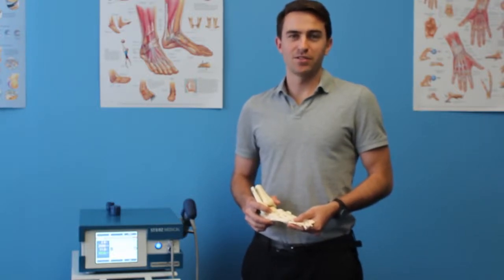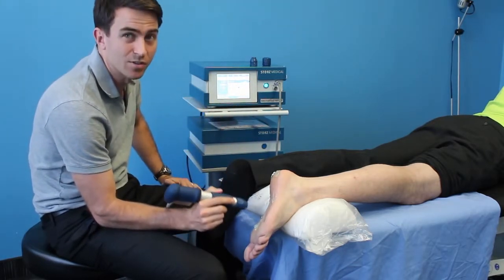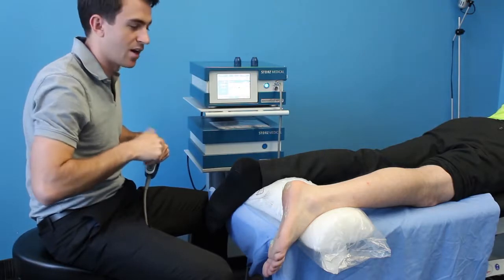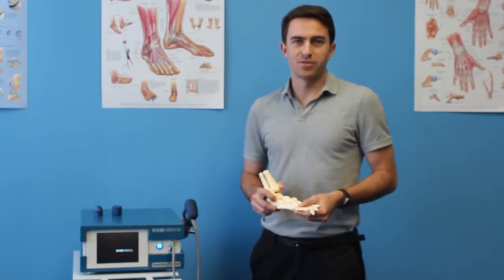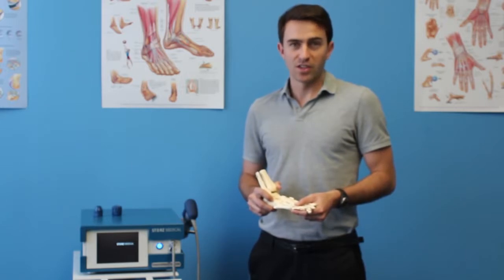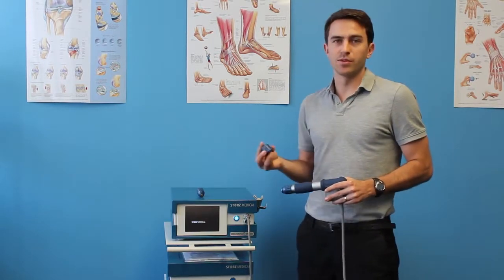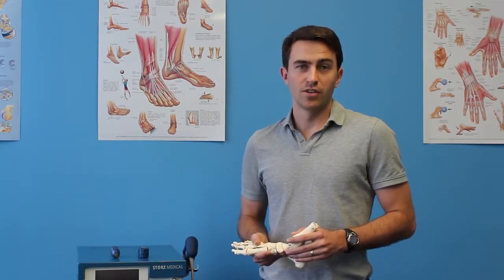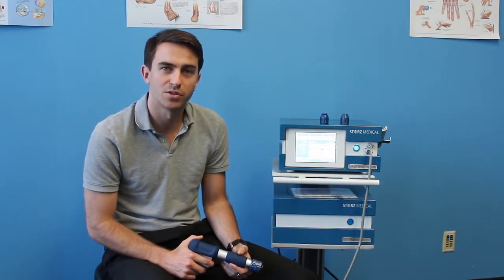SW13/ Shockwave Therapy--- Introduction